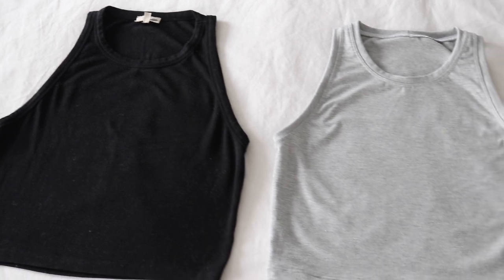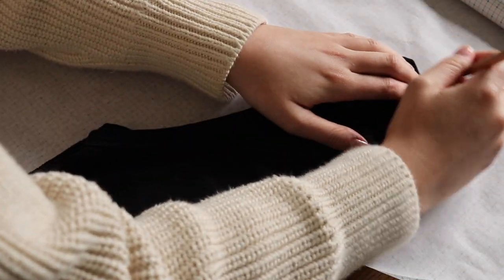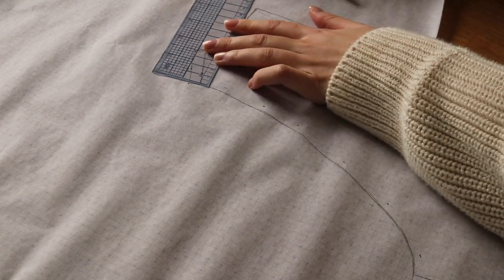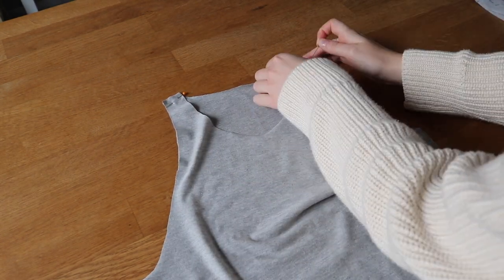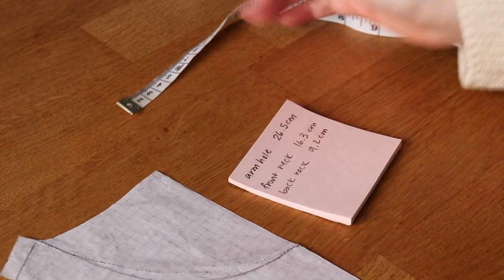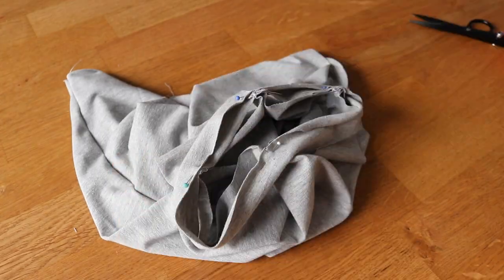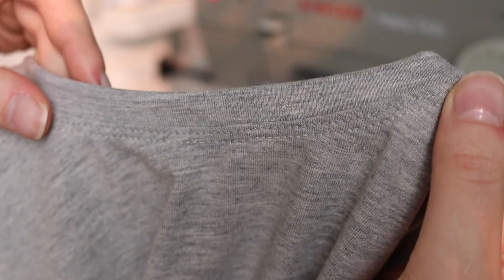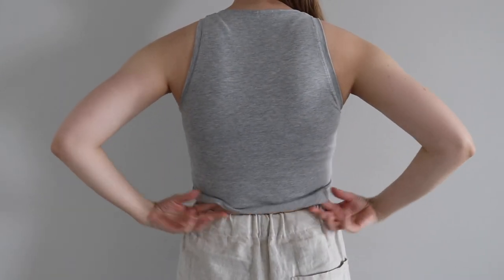COPYING MY CLOSET | How to make a pattern from your own clothes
Hi everyone, in this video I'm sharing how I made a pattern from a top I already own to make more of the same top. I hope you enjoy watching! Let me know what pieces from your closet you'd like to copy using this method.

// LEARN TO SEW WITH ME //

- My sewing machine is the Singer Heavy Duty 4452
- My serger is a BabyLock Imagine
- My scissors

// MY MEASUREMENTS //

// FOLLOW ME //

// TIMESTAMPS //

Intro - 0:00
Supplies - 0:21
Step 1. Trace the garment - 1:28
Step 2. Add seam allowance - 2:11
Step 3. Cut it out - 4:25
Step 4. Assemble - 5:24
The finished top - 12:29